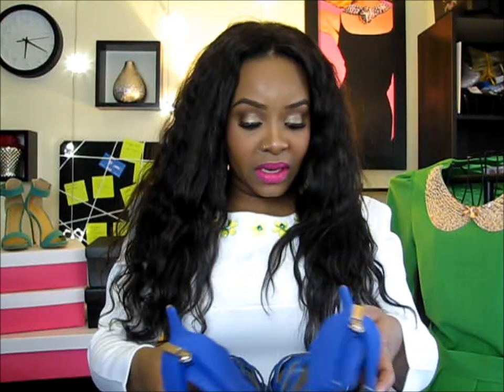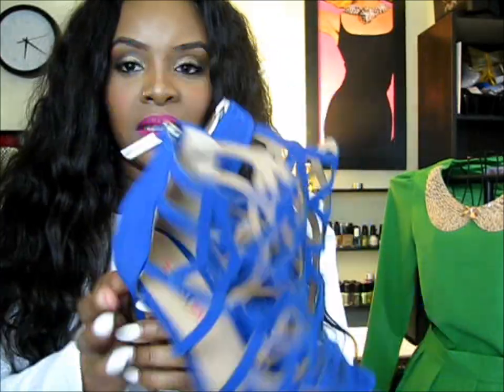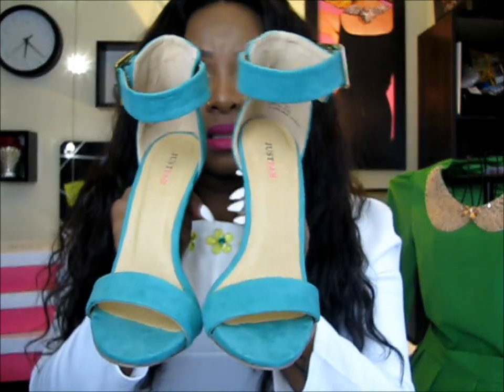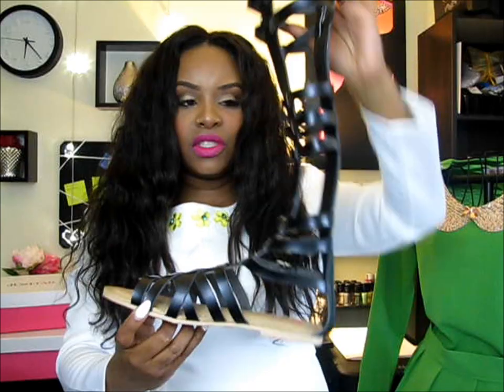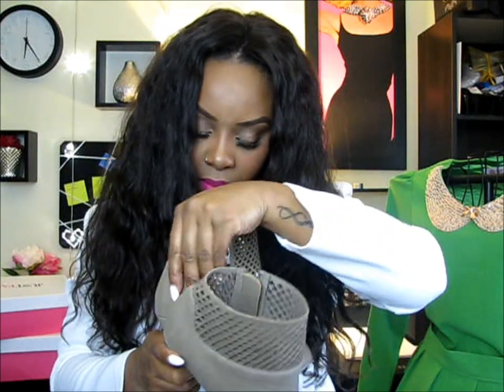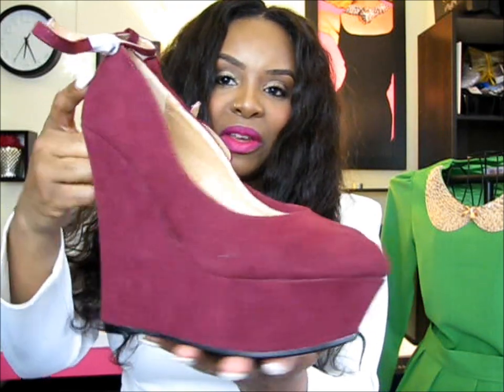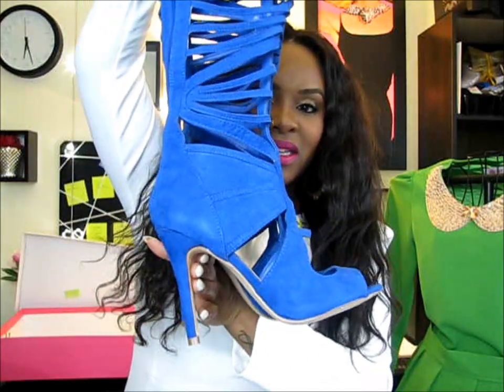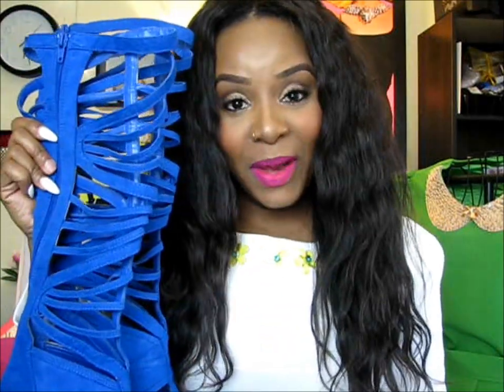FASHION | My JUSTFAB Shoe Obsession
In this video I show  pairs of shoes I've recently picked up from JUSTFAB!